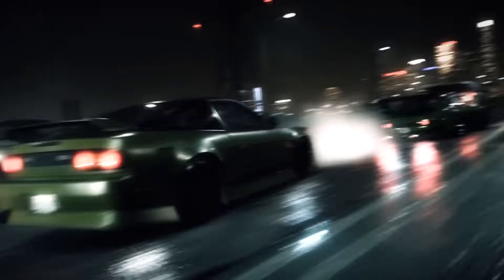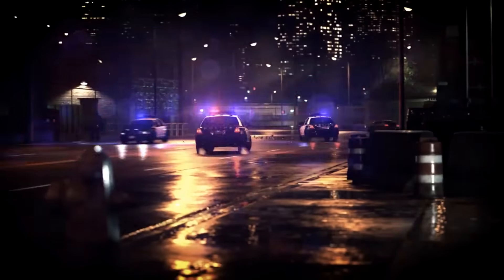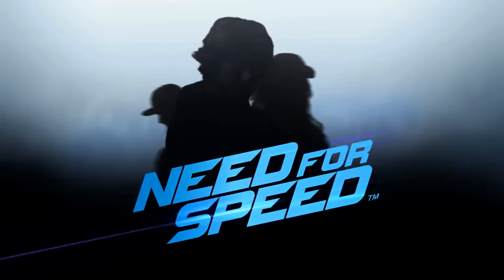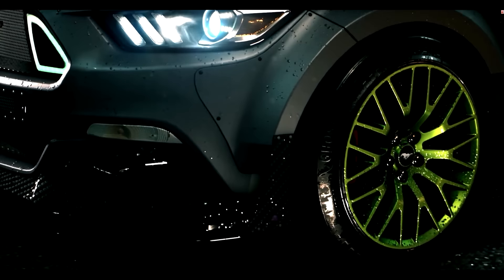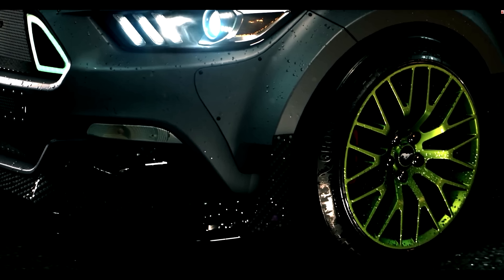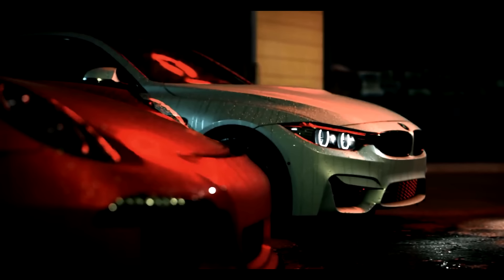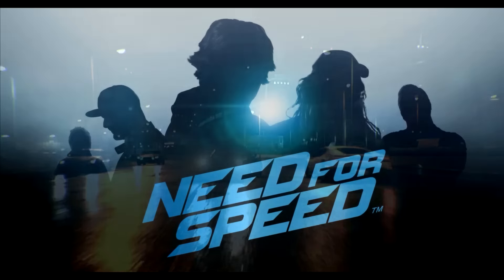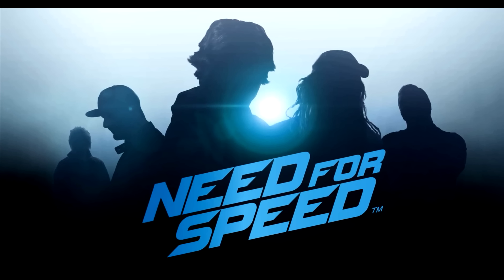Need for Speed 2015 E3 Trailer + Breakdown!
Something a little different today! As you can tell by the tone of my voice, I am extremely excited for this new Need for Speed being a big fan of the older games. It seems this year, the series is going back to its roots. Customization is back baby!
Soundtrack + Music Credits :: Major Lazer - Night Riders feat. Travi$ Scott, 2 Chainz, Pusha T, & Mad Cobra
ZES - Do It Again
A video by EDEFX.
Skype: Teorux99